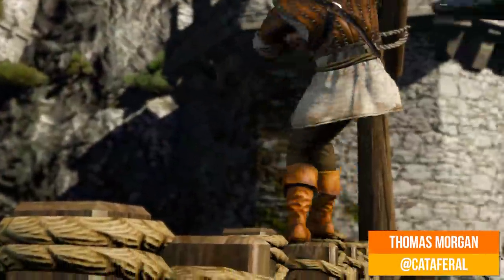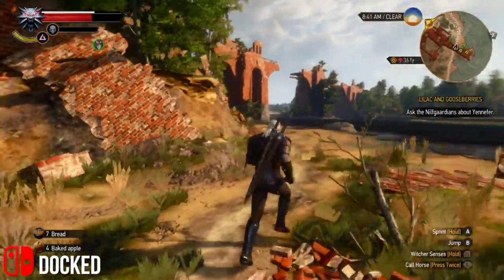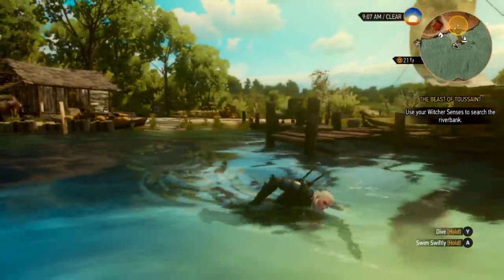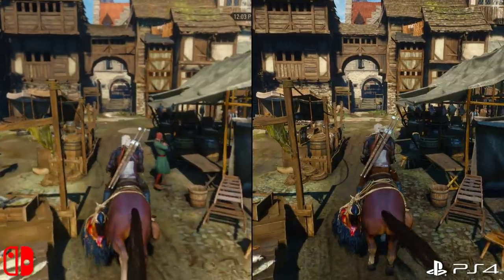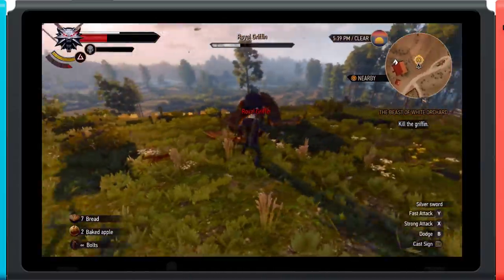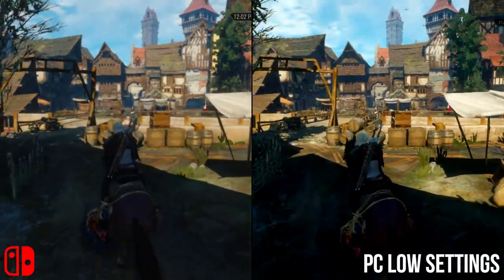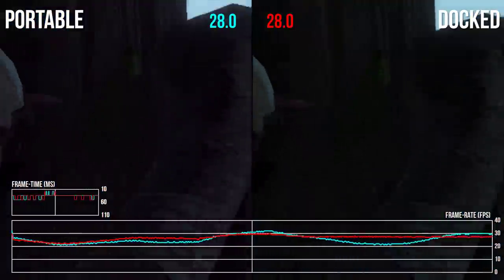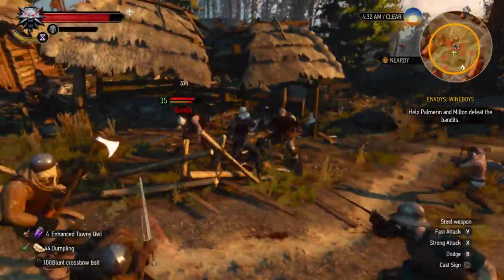The Witcher 3 on Switch vs PS4 - The Complete Tech Breakdown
Everything you need to know about The Witcher 3 on Switch, a complete edition that crams as much into a 32GB install as possible. Visually speaking it packs a swathe of great visual features – making it one of the system's great tech showcases - though we'd be remiss to overlook the sub-30fps performance.